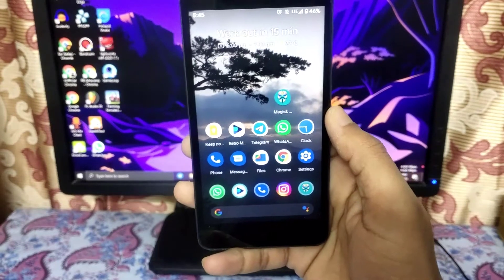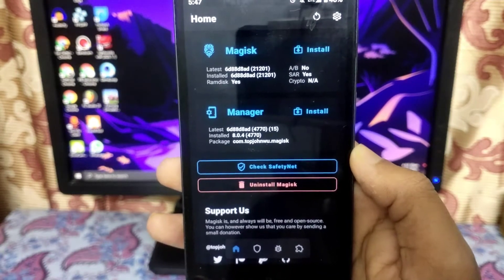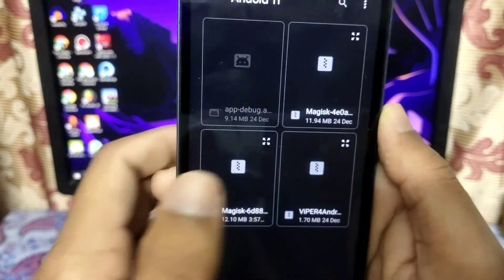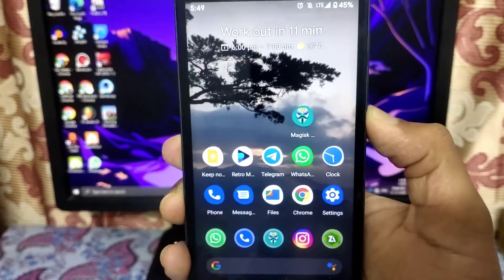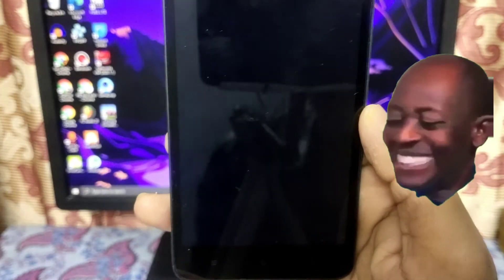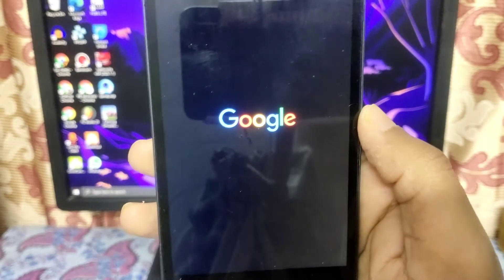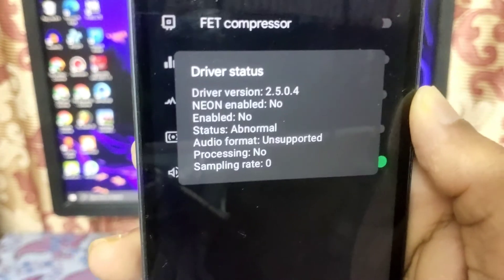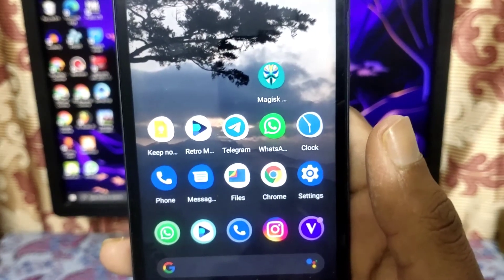ViPER4Android | Android 11 | Install | Magisk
I am an Xofficial.

- You can also check my videos